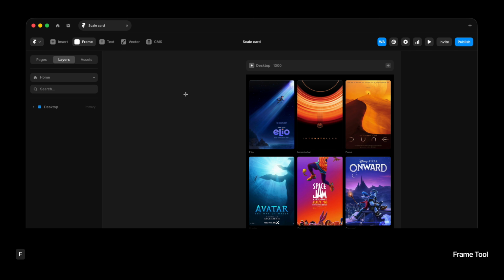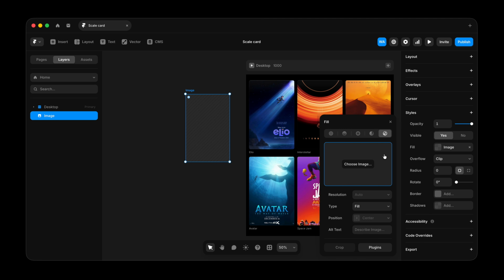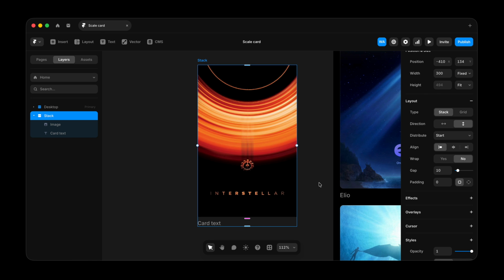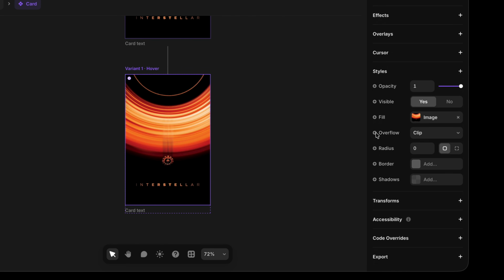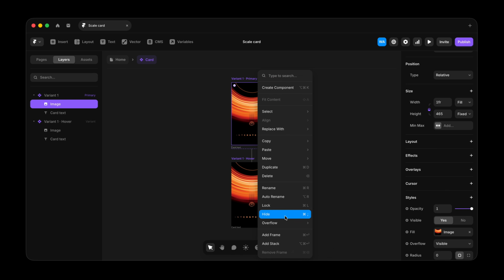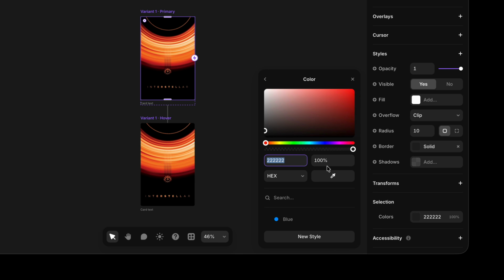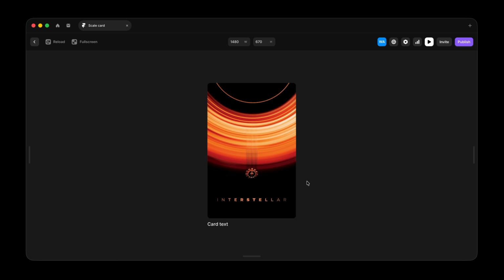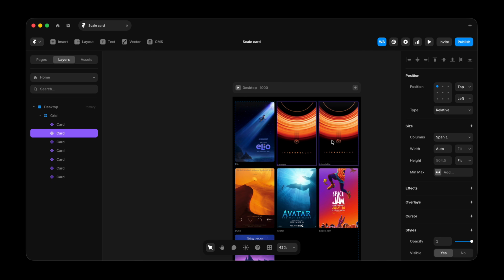Scaling a clipped image on hover in Framer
This hover effect is the Swiss Army knife of web interactions. It's subtle enough for corporate sites, polished enough for portfolios, and timeless enough to outlast any design trend.

The tutorial walks through building a card component with a smooth image zoom that stays perfectly contained. You'll create a reusable component that scales images on hover while maintaining clean boundaries, add subtle polish with borders and transitions, and turn it into a flexible design system element you can drop anywhere.

00:00 Intro
00:30 Building a simple card layout
01:44 Turning the card into a hover component
02:53 Fixing image overflow with a wrapper
03:36 Adding polish and transitions
04:42 Making the card reusable
05:28 Wrap up

Topics covered: hover effects, responsive design, UI interactions